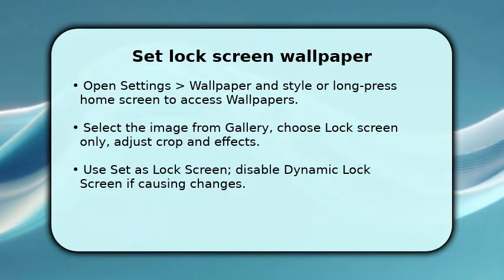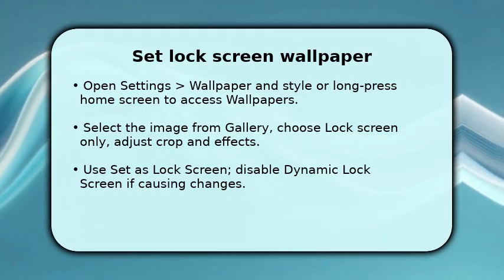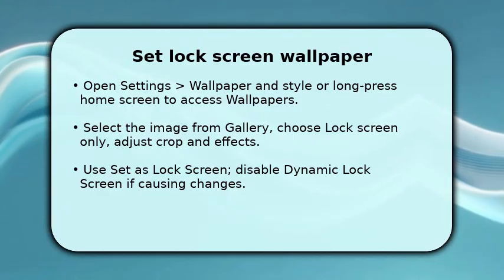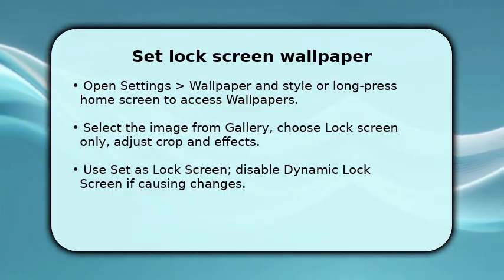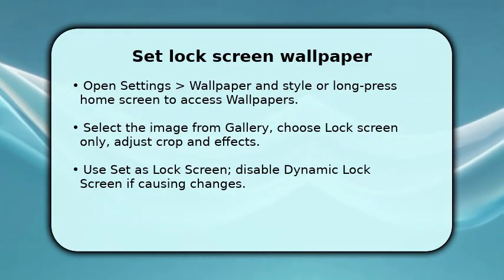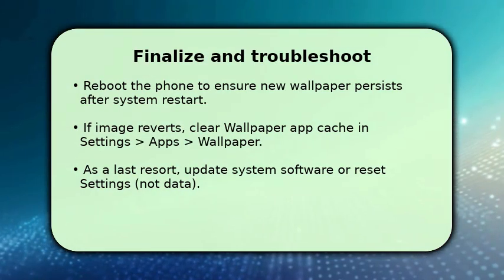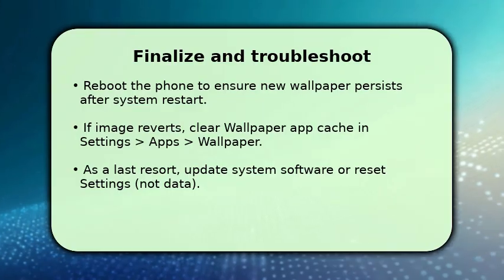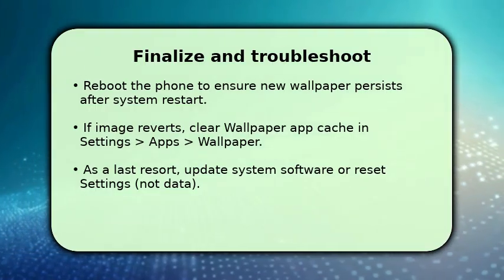How to Fix Lock Screen Wallpaper in Samsung (easy Method)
How to Fix Lock Screen Wallpaper in Samsung (easy Method) | 🔒 Surfshark VPN Deal — Stay private and secure. $1.99/mo + 3 Months Free ▸

Discover an easy way to change your Samsung lock screen wallpaper directly from the device. This quick tutorial guides you through simple steps, ensuring a hassle-free update without needing external tools or apps.